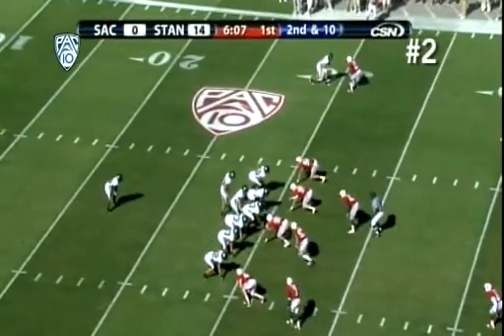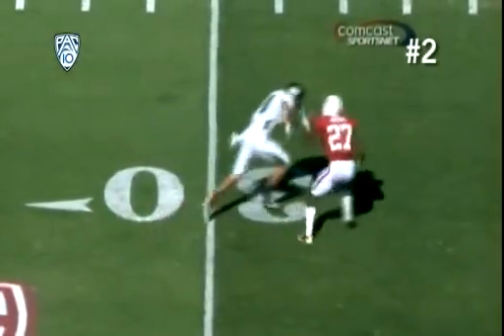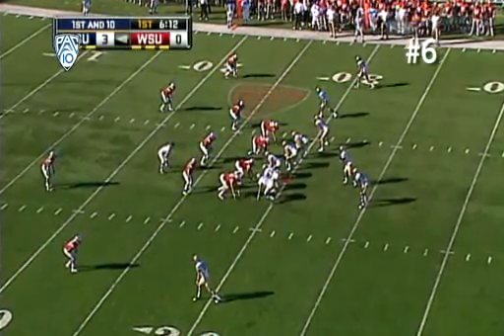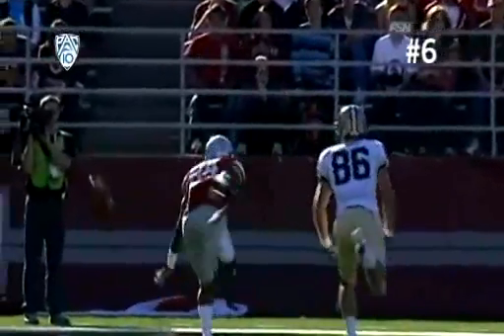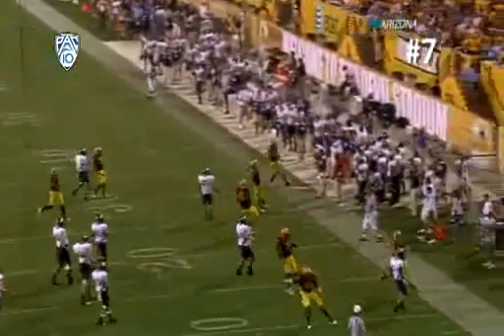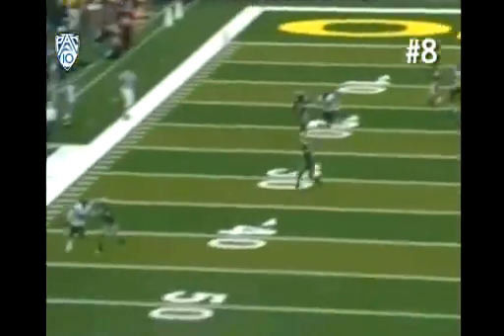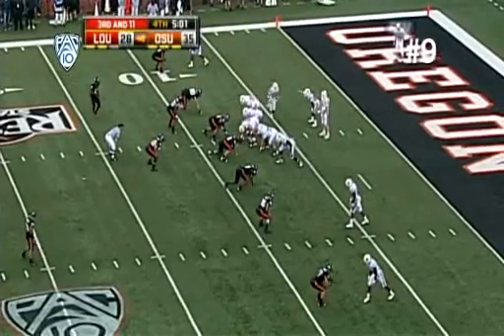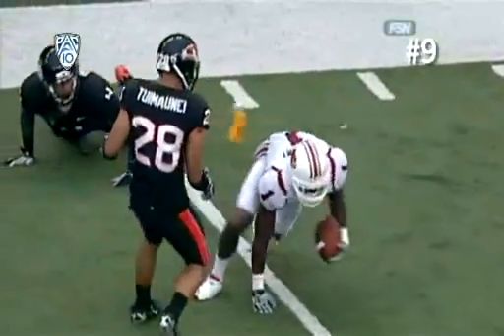CFO PASS INT 2010